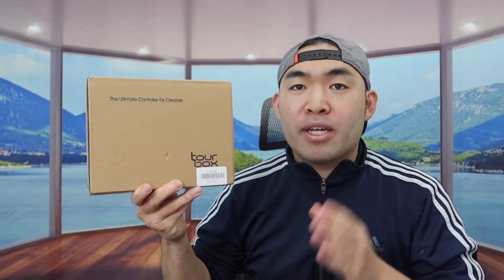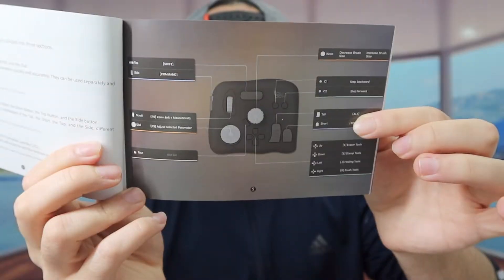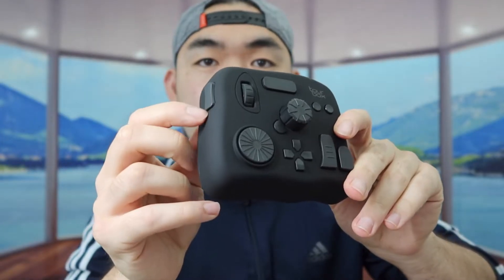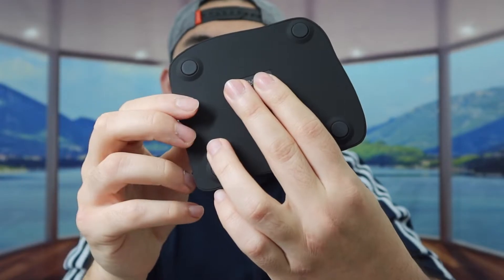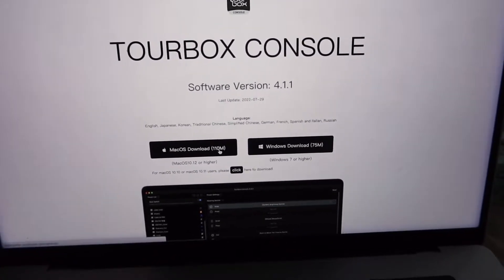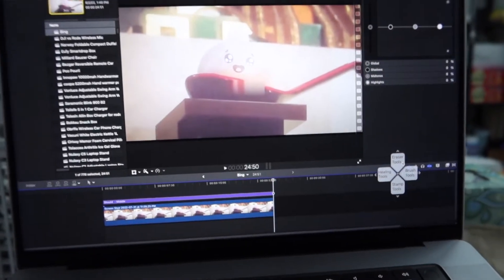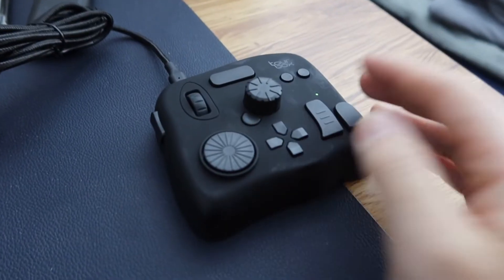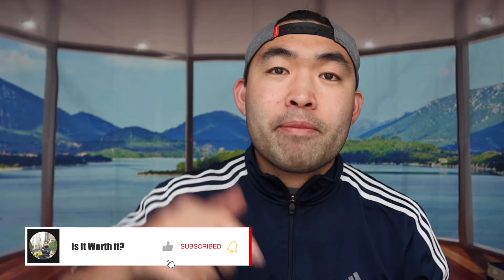Should You Buy? Tourbox Neo Graphics Tablet Console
Are you in search for the best graphic tablet console to help with editing? Check out the video to find out if this product is for you!

If you want:
Tourbox Neo Graphics Tablet Console